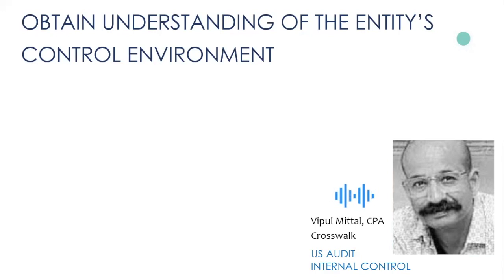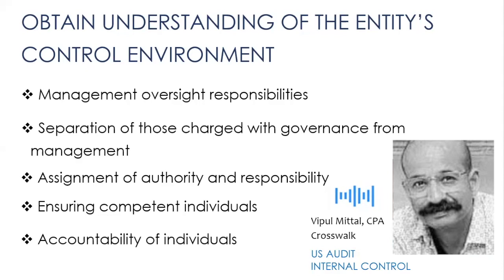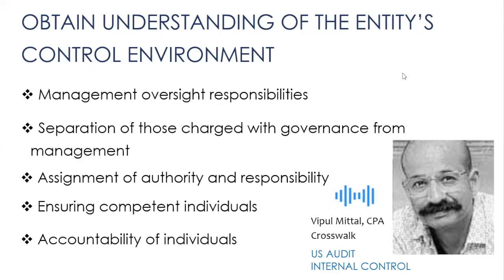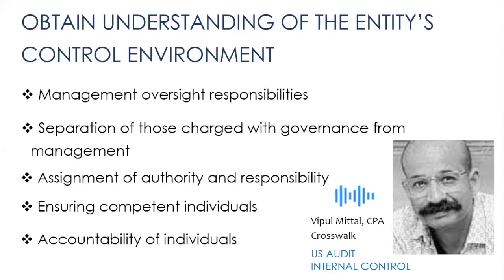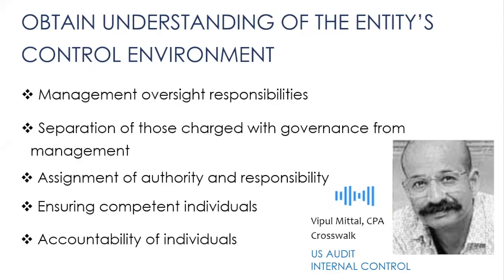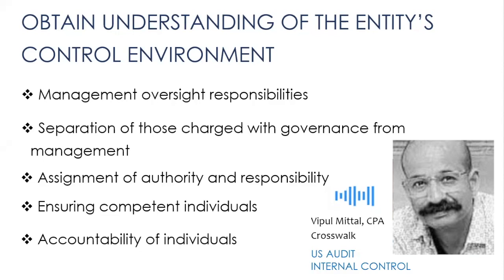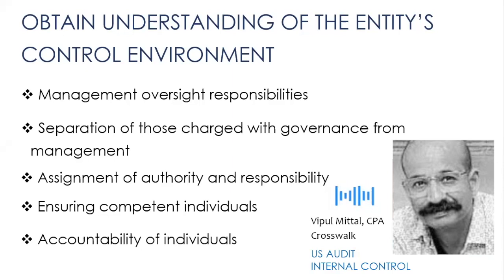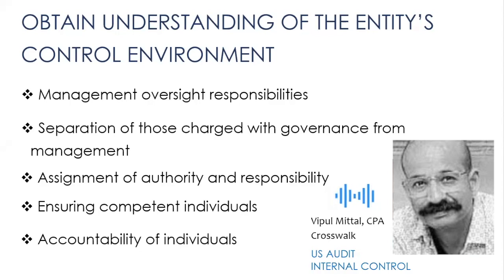Internal Control: Obtain Understanding of the Control Environment - US Auditing Standards, CPA Exam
Watch this video to know - how to obtain understanding of the entity's control environment?